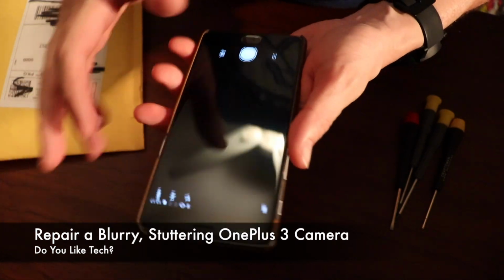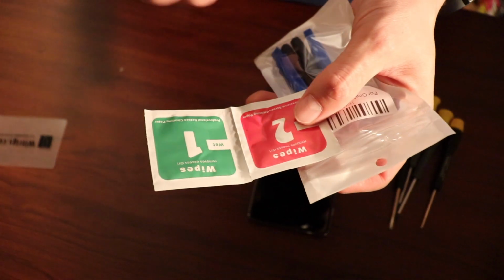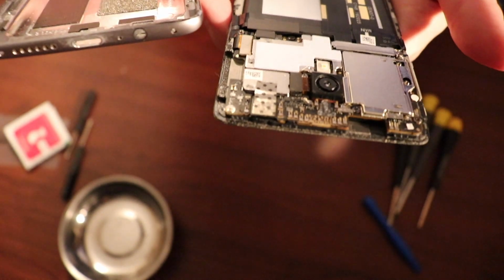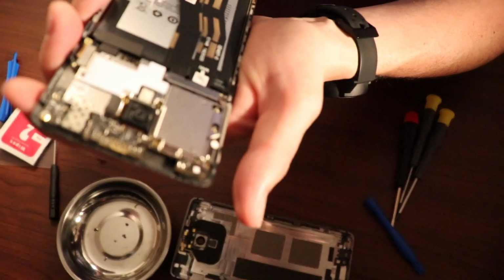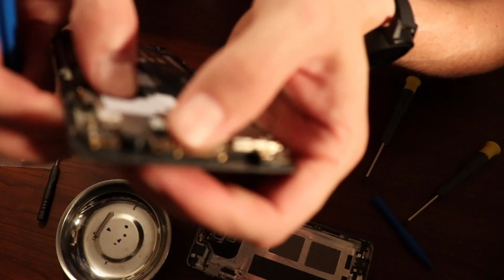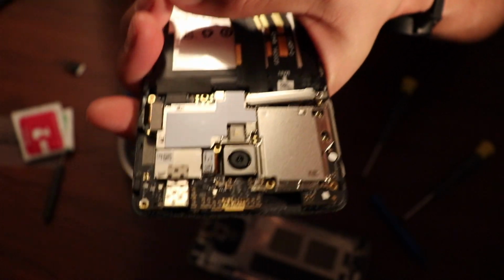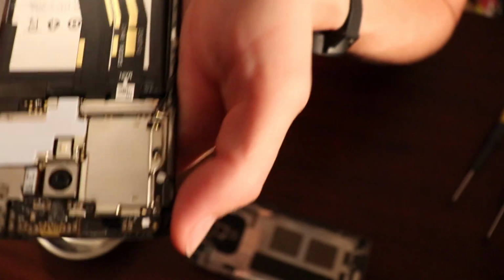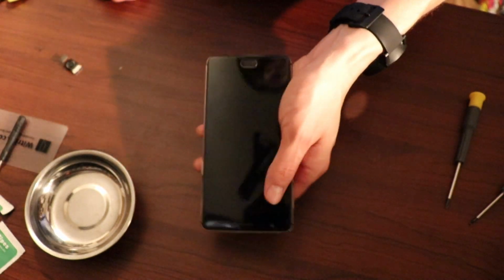OnePlus 3 Camera Repair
In this video, I show you how to repair and replace the rear camera on a OnePlus 3.

Equipment it takes to produce such mediocrity:
Canon SL2 for Video
Zoom H1n for Audio
MacBook with iMovie for editing